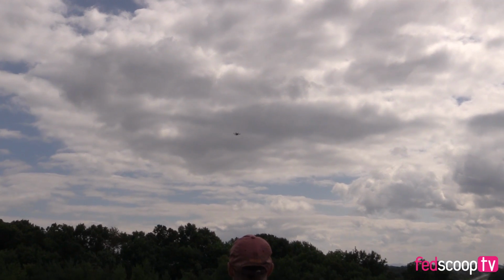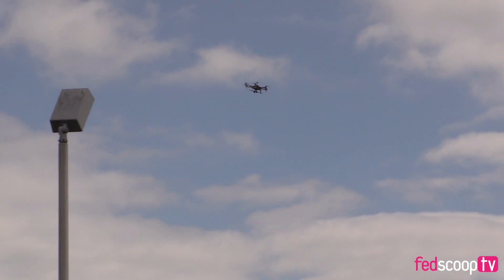FedScoop TV: Inside the Virginia Tech UAS Test Site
FedScoop's Staff Reporter, Jake Williams, takes you inside the sixth unmanned aircraft system test site authorized by the Federal Aviation Administration.